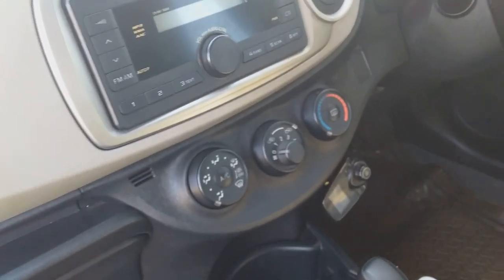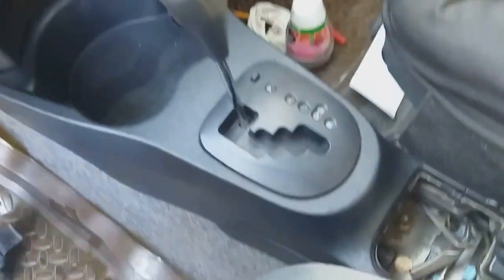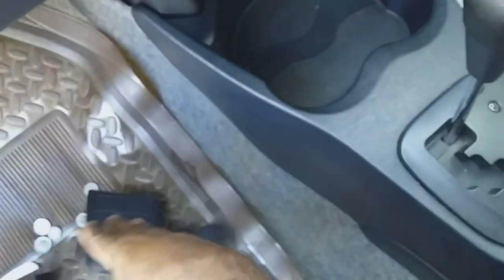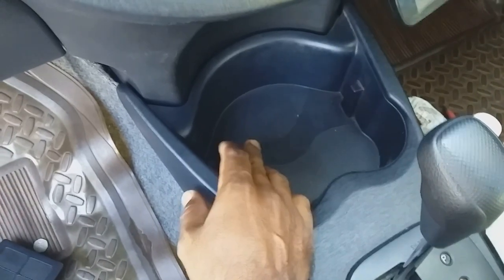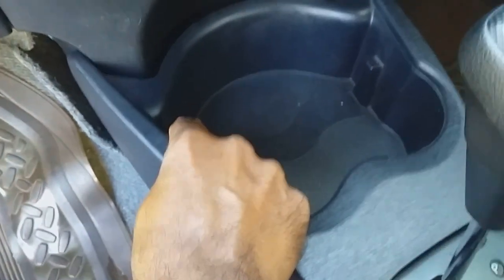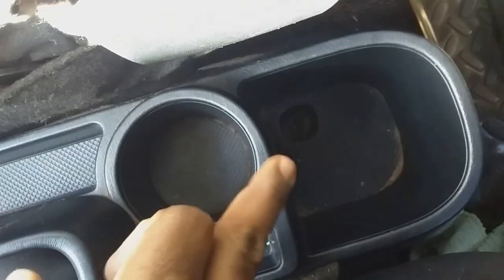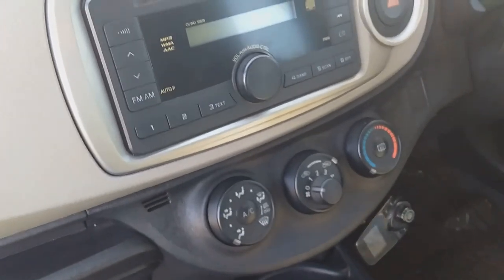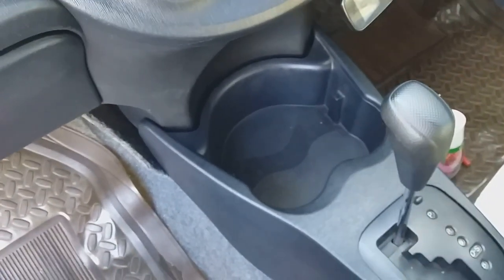Toyota Vitz How To Remove Gear Shifter Panel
The Gear shifter panel on a Toyota Vitz is removed by pulling on the front section of the panel which is held together by two push knobs. At the back of the panel closer to the back seat in the last cup holder there is a single hexagonal screw. Release these and the gear panel can be totally removed.